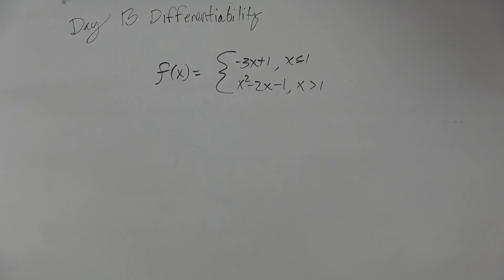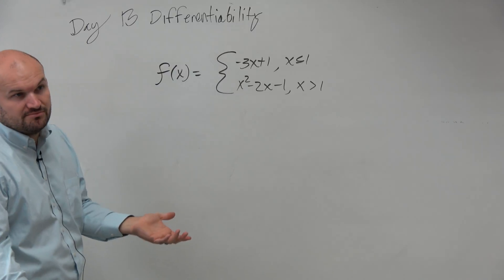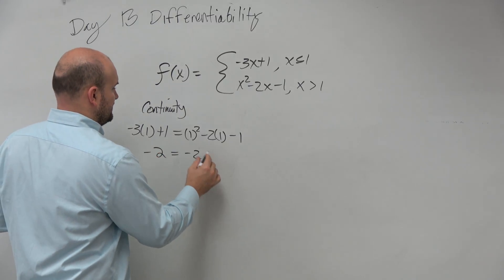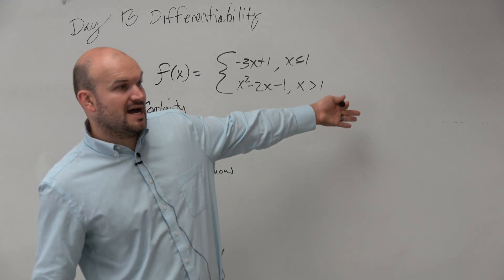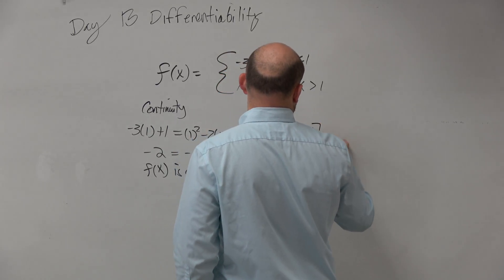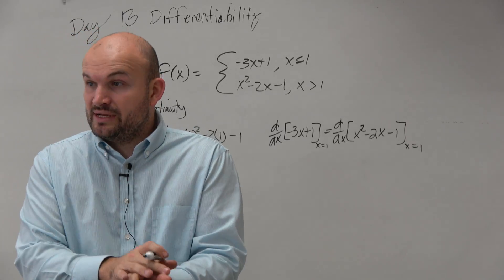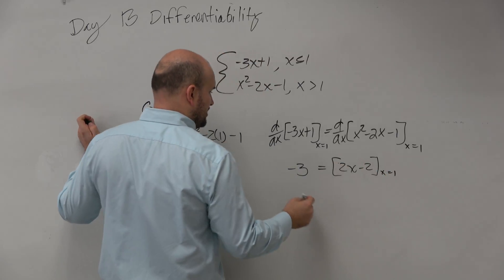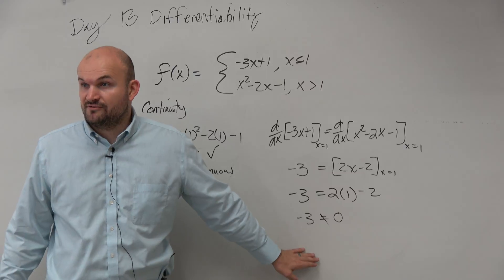Learn how to determine if a piecewise function is continuous and differentiable